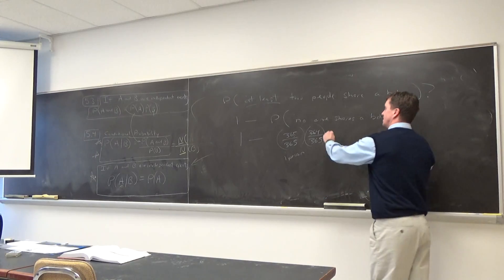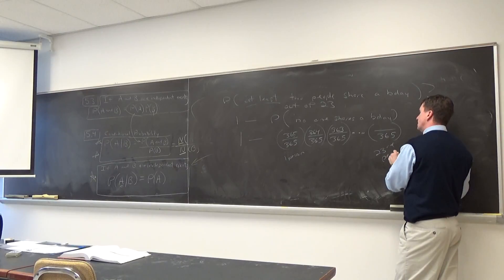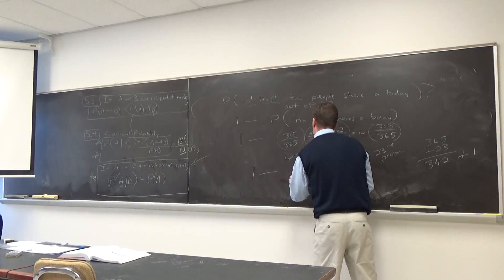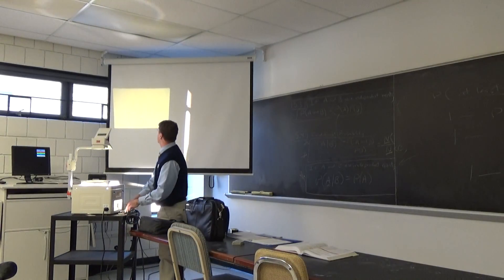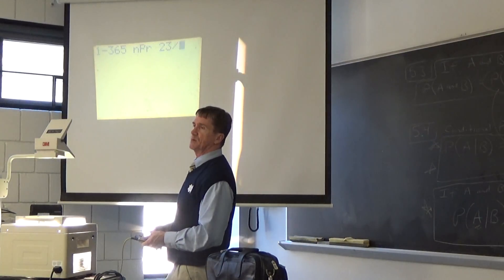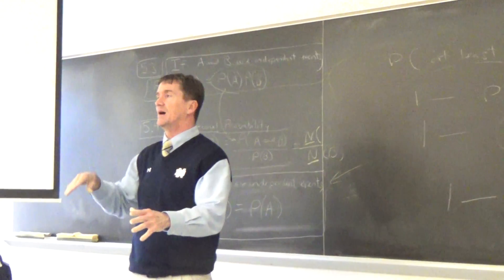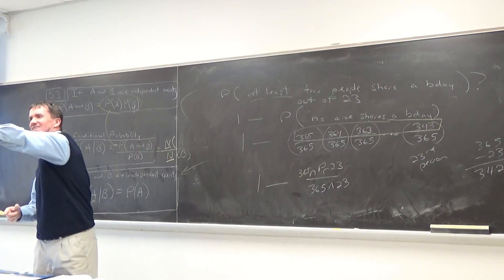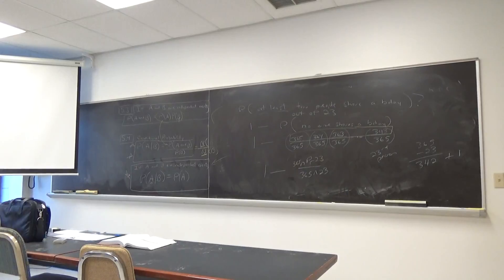Lecture 8 Part 5 Ch # 5.3, 5.4 (See Description Below For Chapter Title)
It will only encourage us to make more videos like these.

Ch # 5.3 - Independence and the Multiplication Rule(Ending)
Ch # 5.4 - Conditional Probability and the General Multiplication Rule